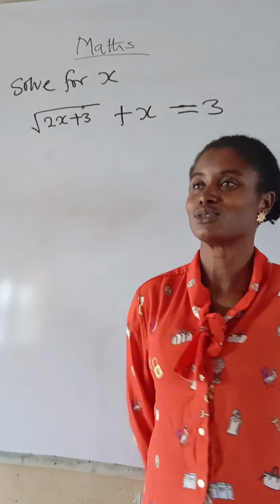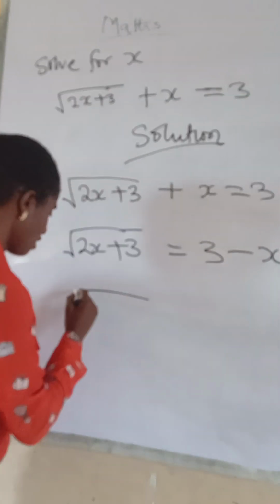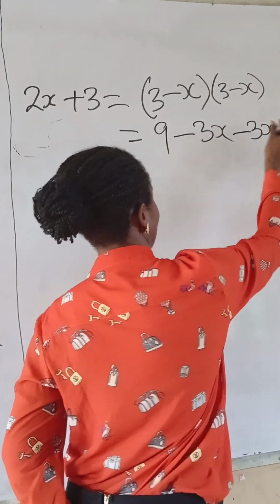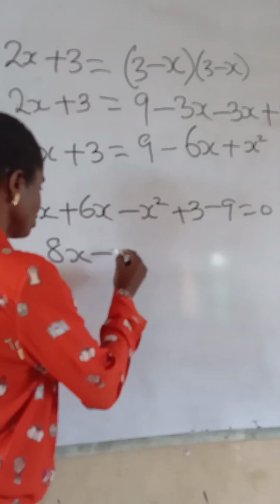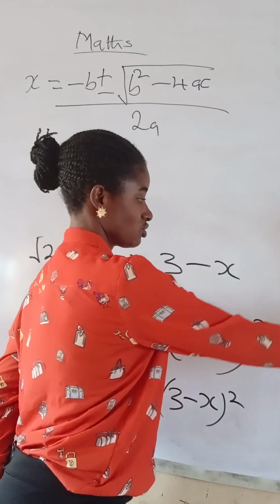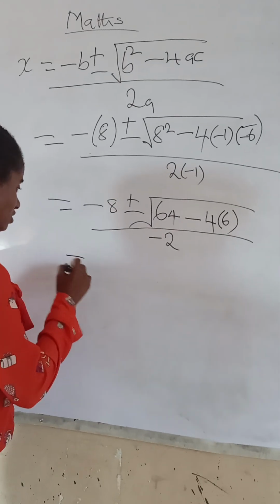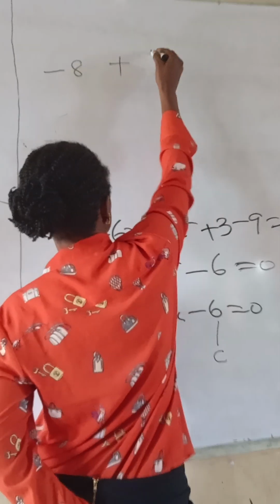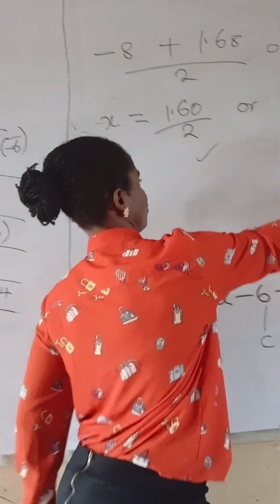How to Irrational Equation